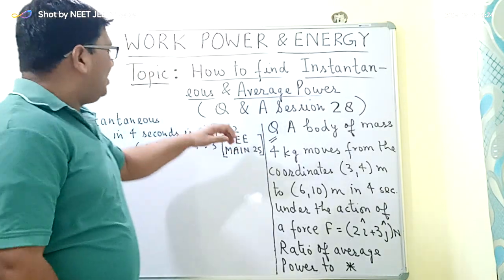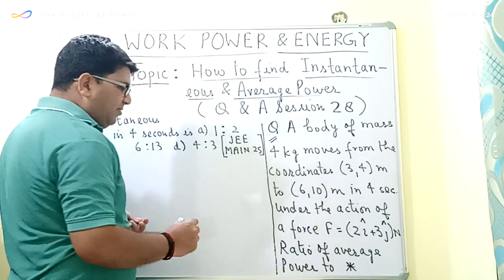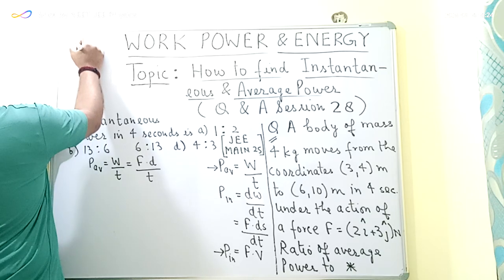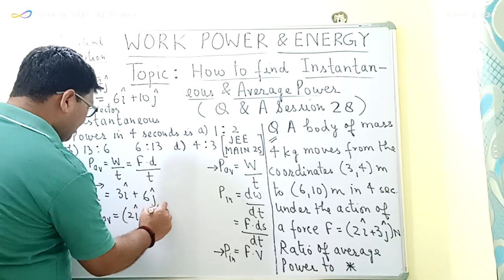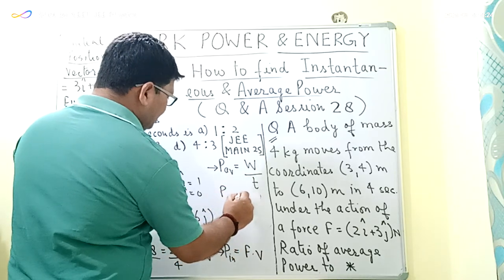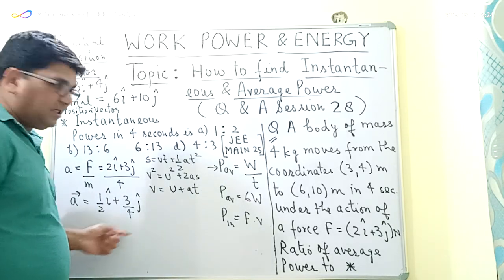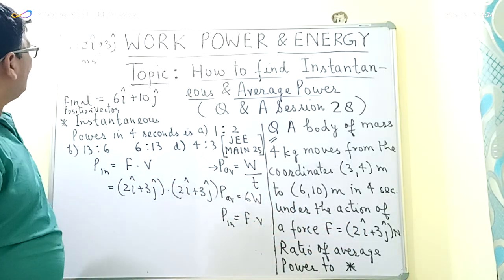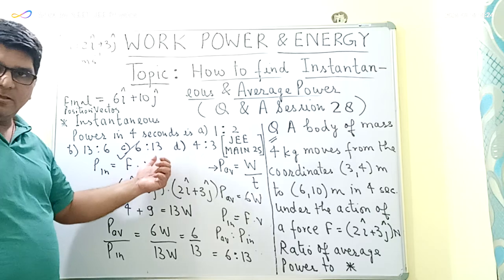How to find Instantaneous Power and Average Power in case of motion of a body - Q and A Session 28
How to find the Instantaneous Power and Average Power in case of motion of a body: Key concepts to remember

### What you will learn :
*What is Instantaneous Power and Average Power
* How both are calculated ( Key formulas)
* What is Position Vector and Displacement Vector
* How acceleration is calculated
*  What is Work done and how it is calculated